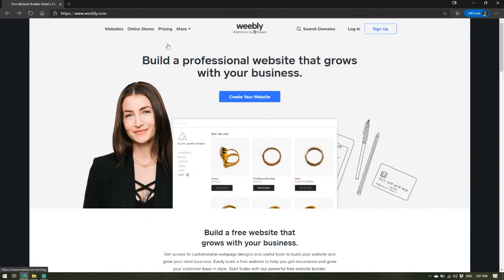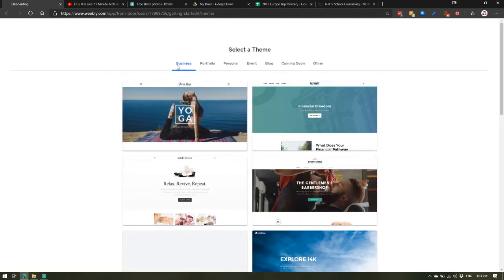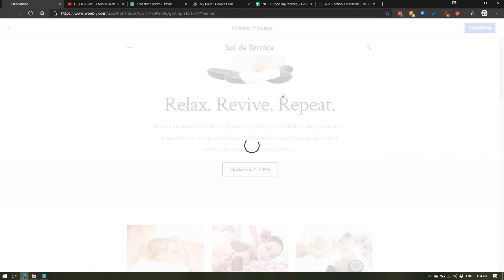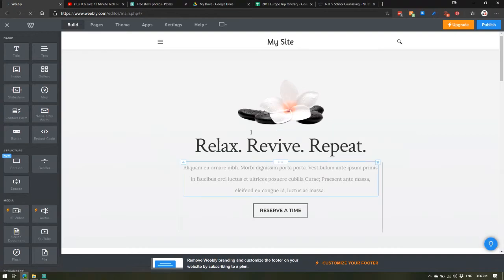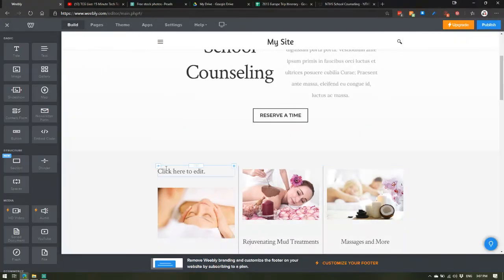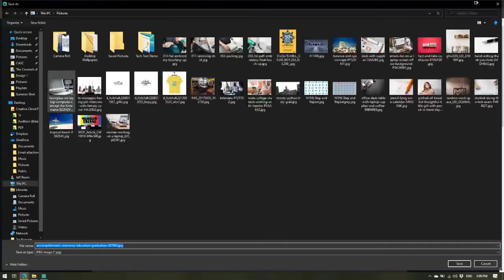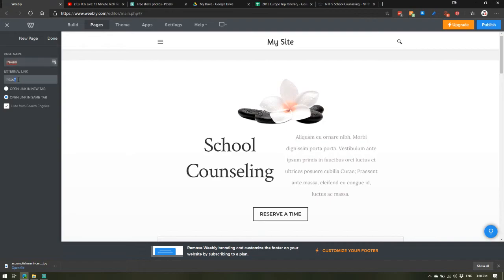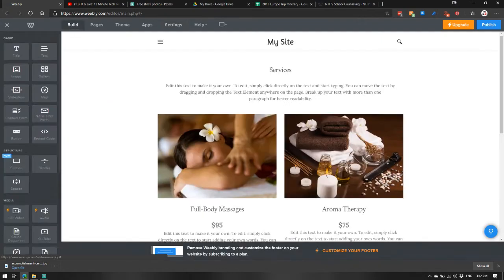15 Minute Tech Tools - Ep. 04: Easy Website Creation with Weebly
Join my 4th episode and learn how to  easily create an eye catching and effective school counseling website using a free tool called Weebly.